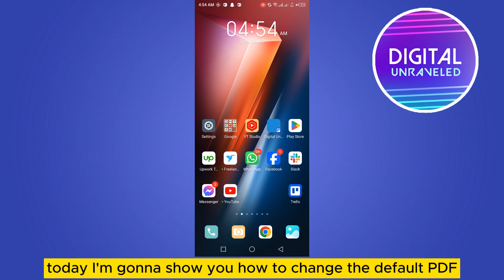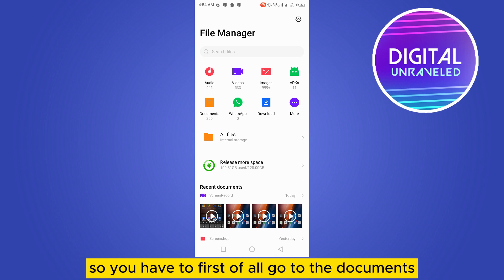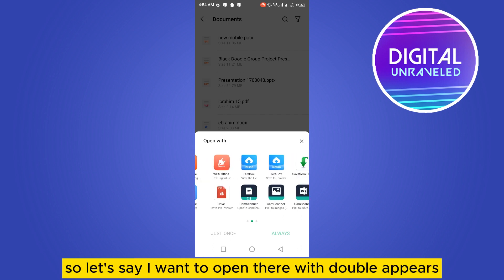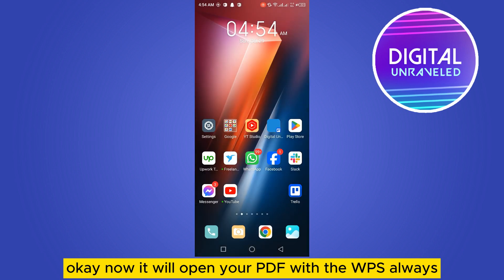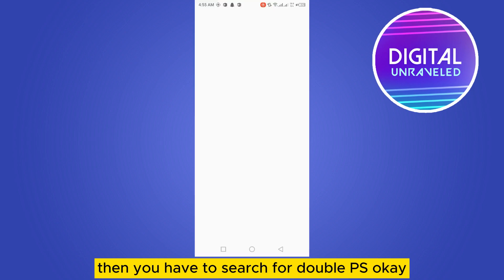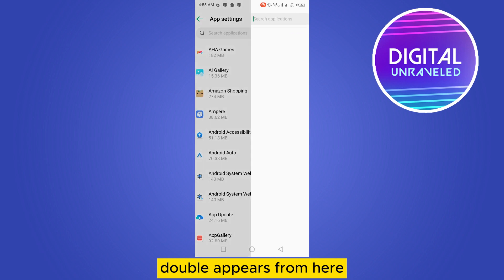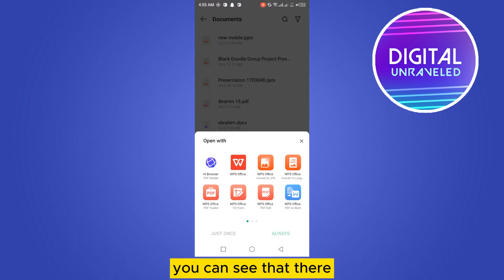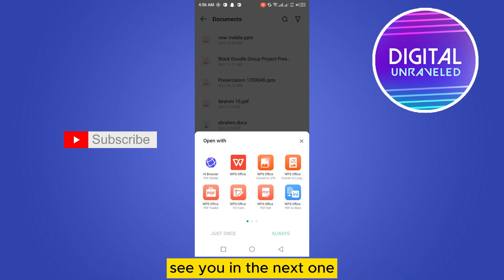How To Change Default PDF Viewer In Android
Learn How To Change Default PDF Viewer In Android